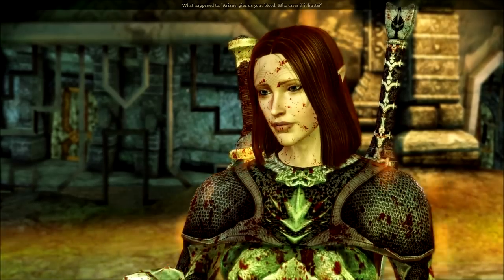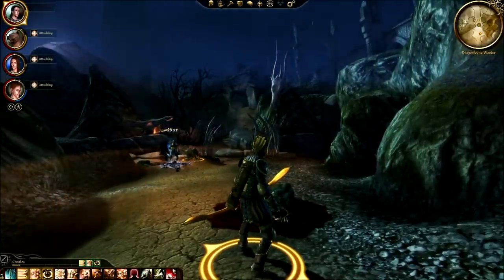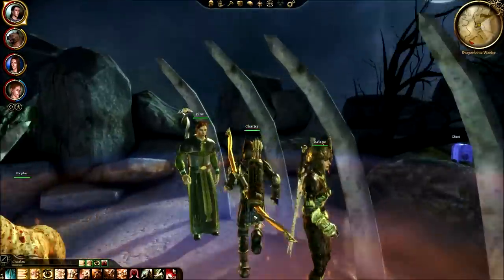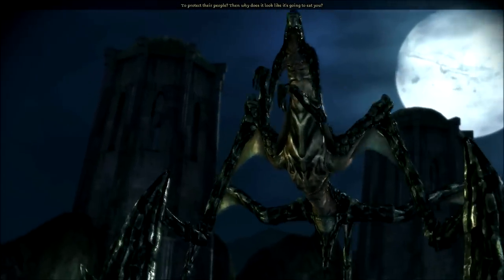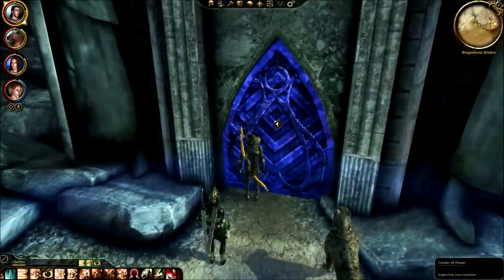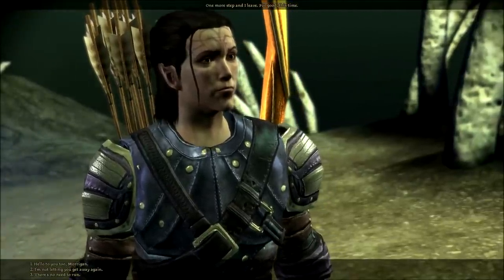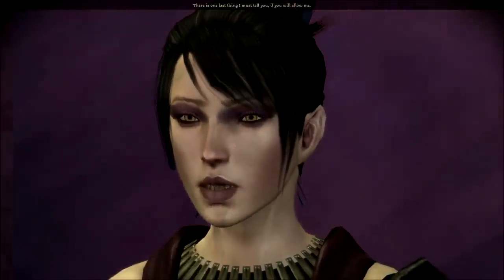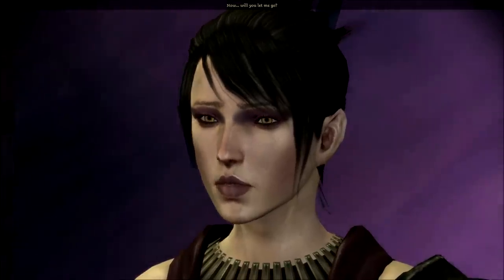Let's Play Dragon Age: Origins Part 114 - Umm...What?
In this part, we finish up Witch Hunt and the Hunt for Morrigan by...finding Morrigan of course.  After taking on a legendary beast which apparently can summon dragons, we find Morrigan in the Dragonbone Wastes.  There, I explain the ending I got before, go for a different ending, and then hurt my head.